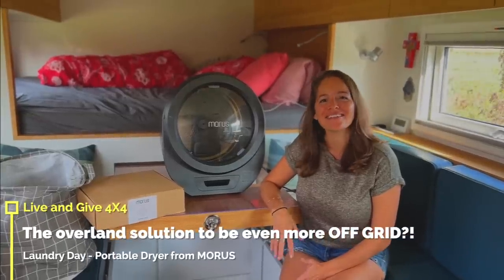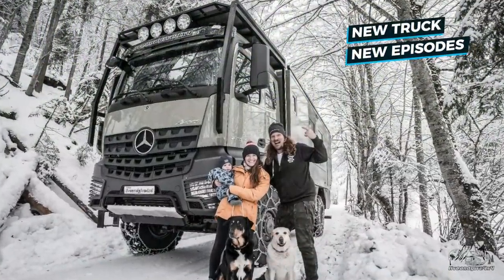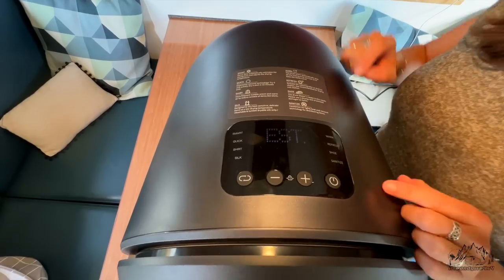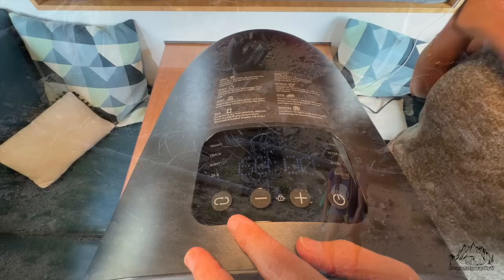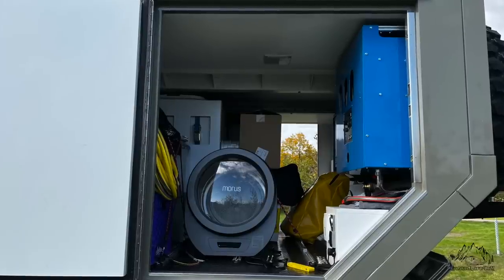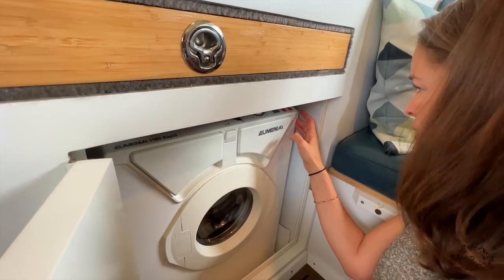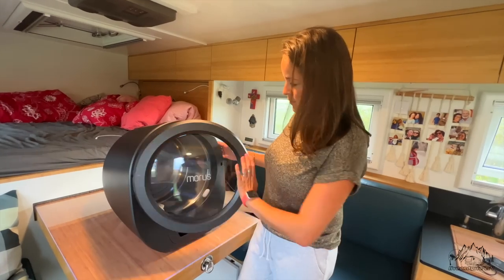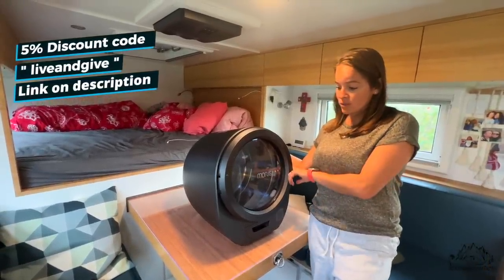RV Life Laundry Day ► | Dryer Morus Zero Compact and Portable?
Hi lovely friends! In this episode, we will show you what a laundry day in our expedition vehicle looks like. When you live full-time in an Rv, some basic stuff is important, especially related to the day-by-day chores. See how we do laundry and how we now can dry our clothes quicker when needed. We just received the Morus Zero Portable Dryer to test and we like it after the first test! It was exactly what was missing on our journey for bad or cold weather days. The dryer will dry the clothes, and we made sure that we ventilate the space when using the dryer inside due to humidity that will be created out of the back of the dryer. Like with all electric products we have to make sure that we don't use too much electricity. The dryer and the washer usage is approx. 1000 watts each. This is okay for us to do laundry. See for yourself one possible way of doing laundry in this video.

Do you simply want to donate and help us fill our DIESEL TANK a bit?

Do you want LiveandGive4x4 to support YOUR mind-blowing idea?

Sign up for our NEWSLETTER and leave a message RELiON or/and GUZZLEH2O to receive a special discount!

Thank you Patron $20 pledge

❤️ Charles Ingram